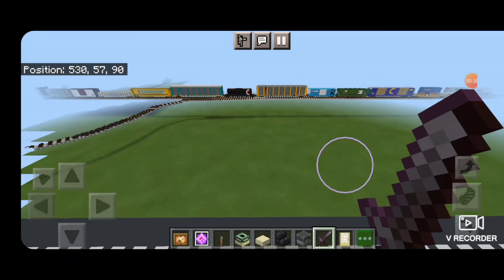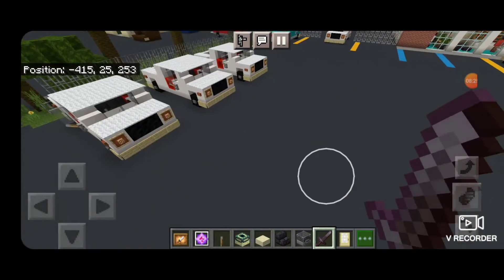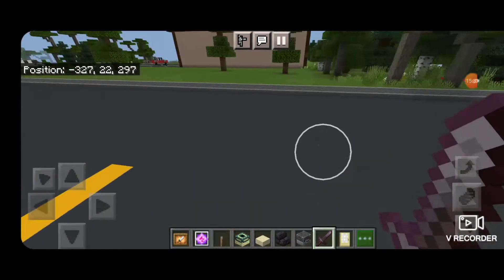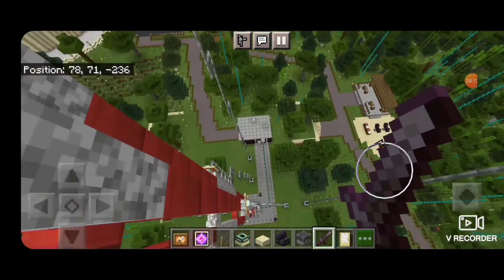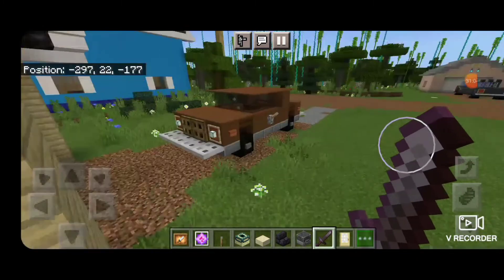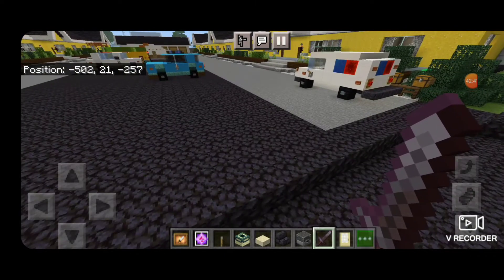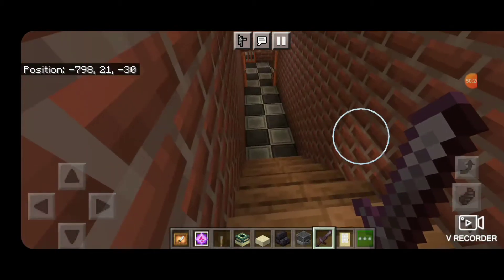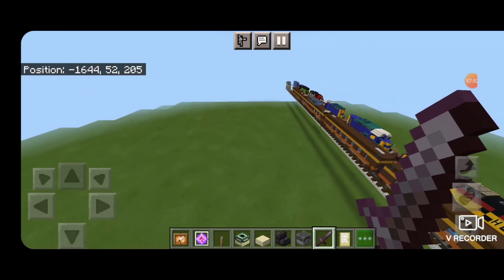Minecraft Full City tour. 200 Subscriber special!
Minecraft Full City tour.  200 Subscriber special!   lots of easter eggs